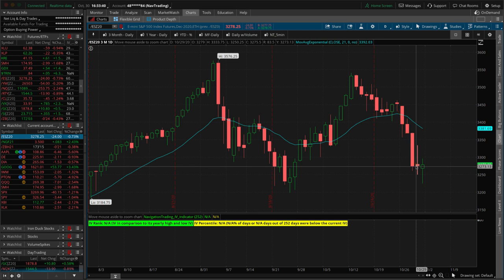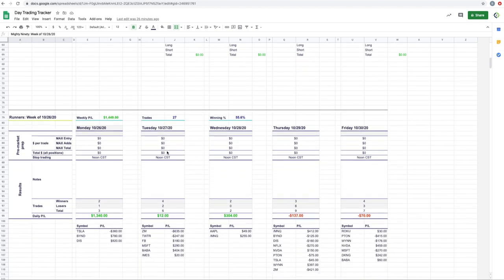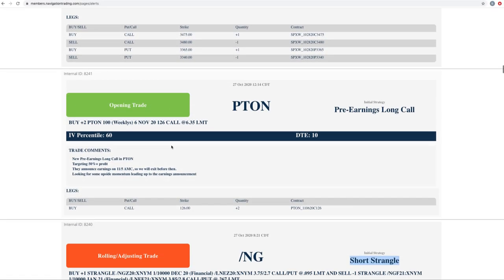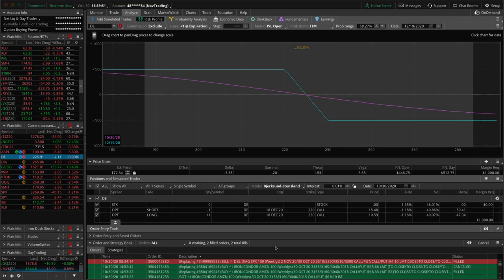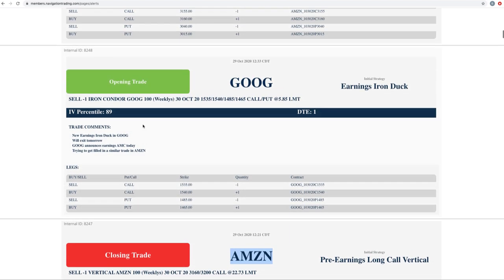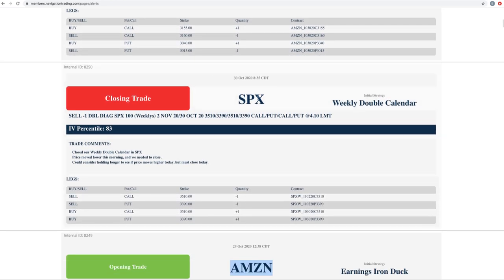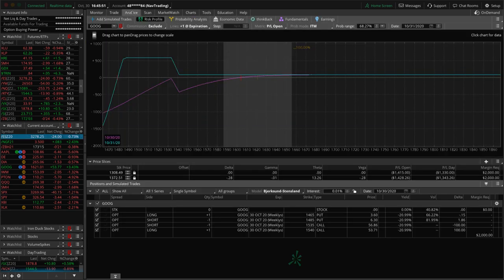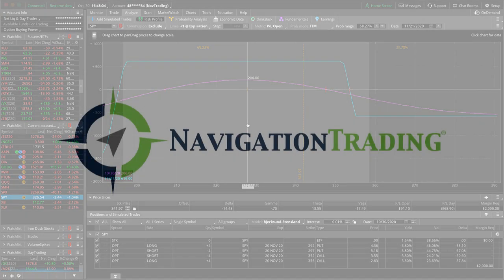Trading Options - Weekly Video Update from October 30, 2020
Each week our NavigationTrading Pro Members get access to a Weekly Update video to review all trades from the week. Here is one from October 30, 2020.

to learn more about our Pro Membership!

Happy Trading!

YouTube.com/navigationtrading
Facebook.com/navigationtrading